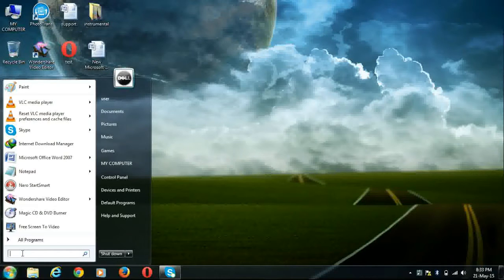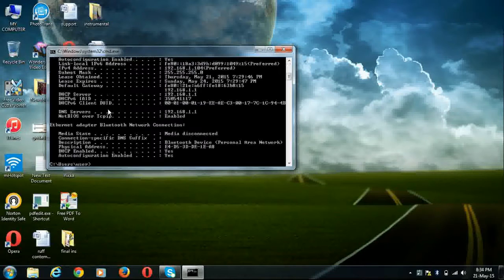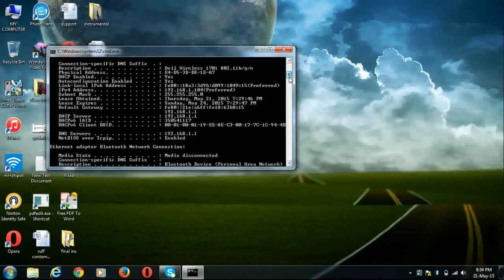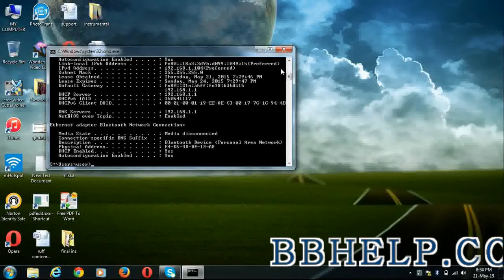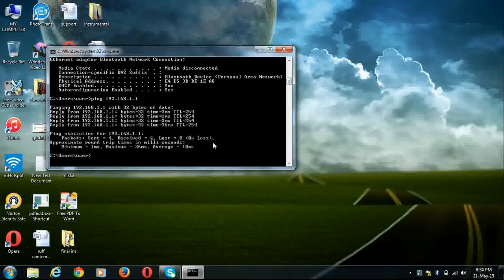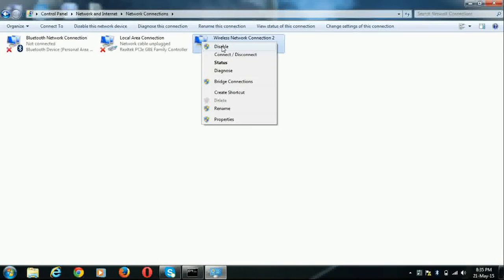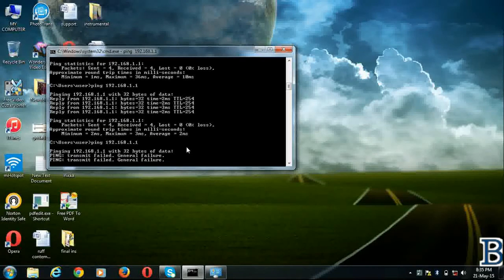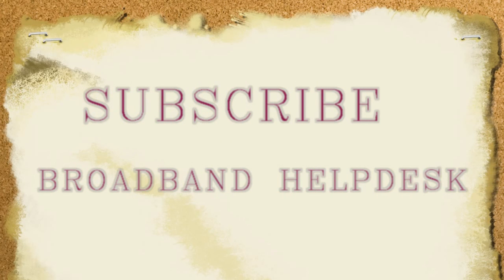Broadband troubleshooting -- How to ping your modem.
BSNL Broadband troubleshooting -- This video shows how to ping your modem and also use of ipconfig.